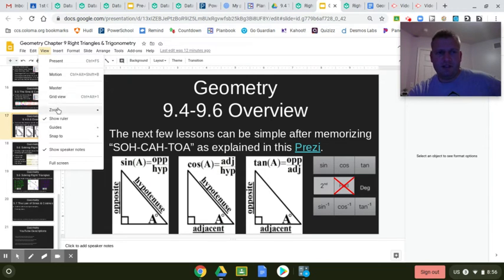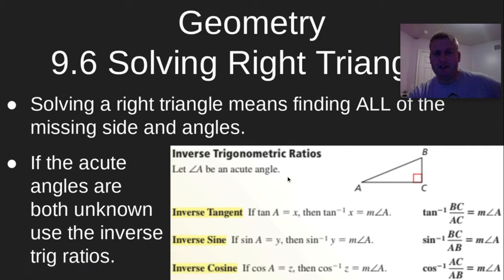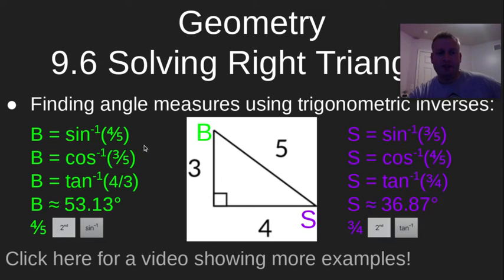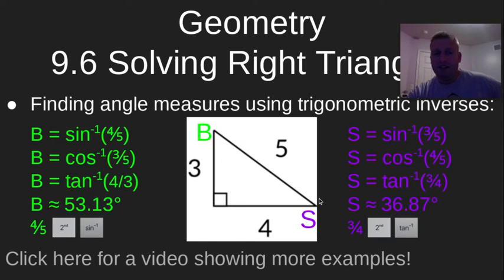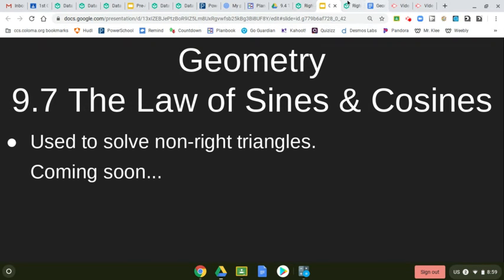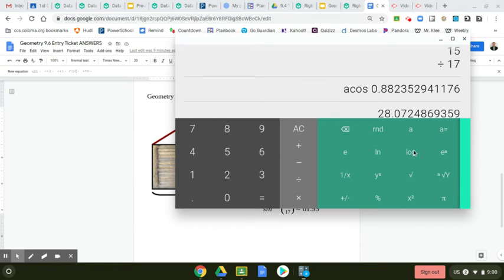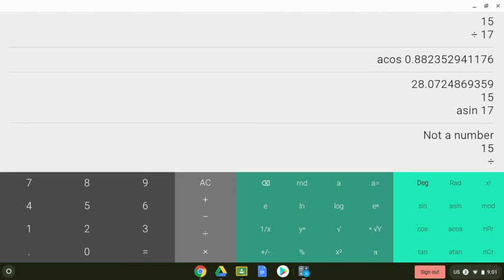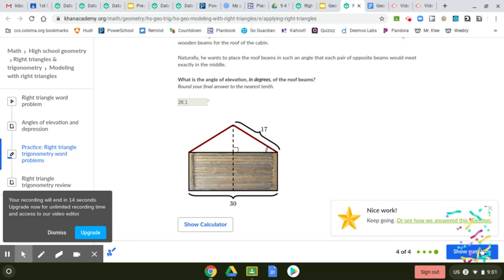Geometry 9.6 Solving Right Triangles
Check out this video that shows how to find unknown ANGLES using INVERSE trigonometric ratios.